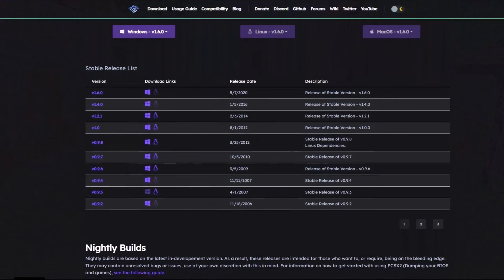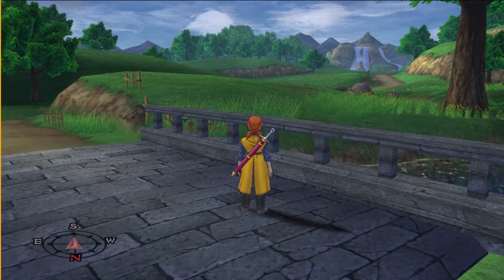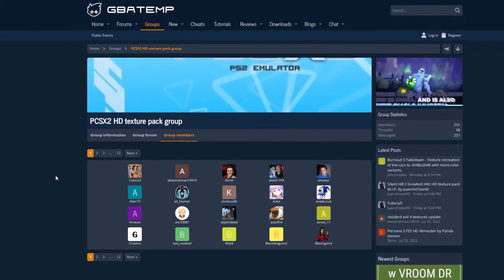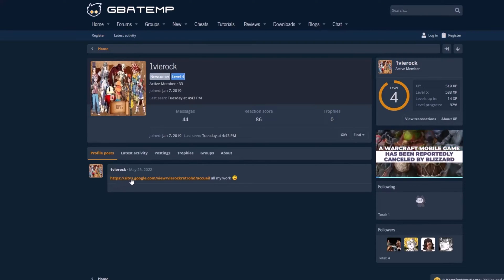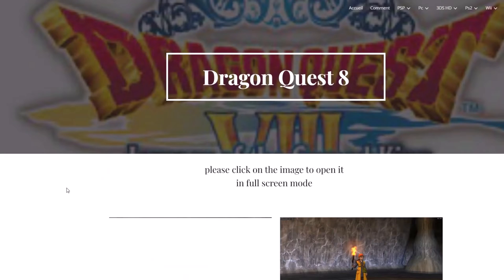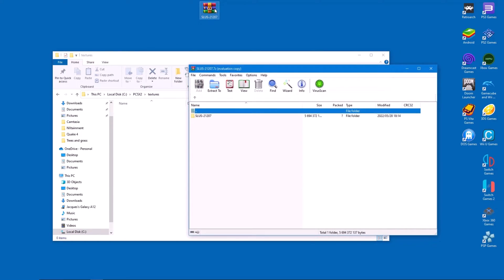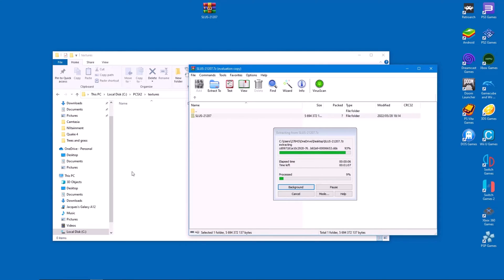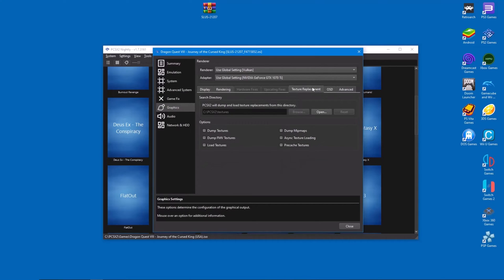PCSX2 | Custom HD Texture Packs installation guide / tutorial | PS2 emulator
- How to install HD texture packs
- emulation
- emulators
- modding
- Playstation 2
- PS2
- Dragon Quest VIII